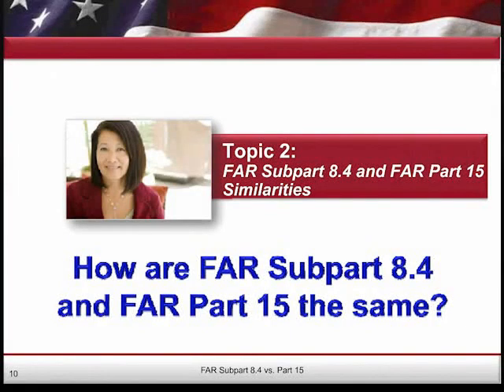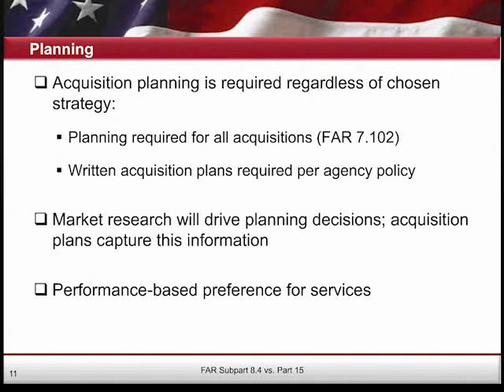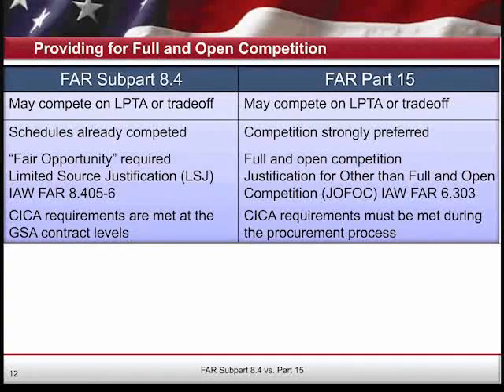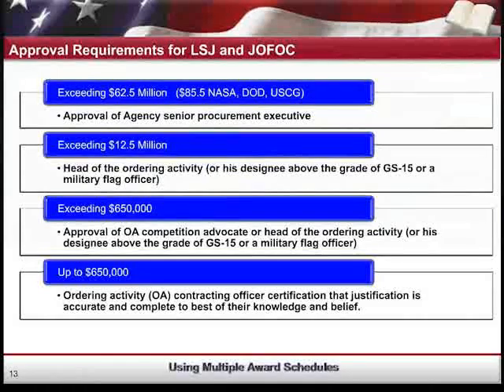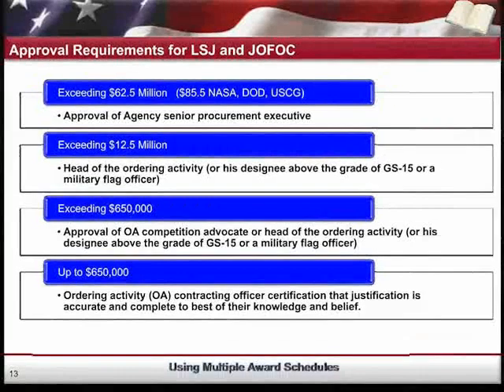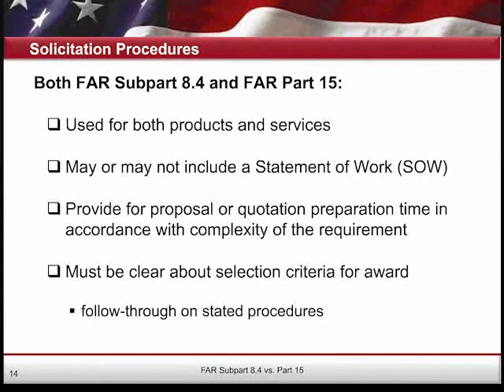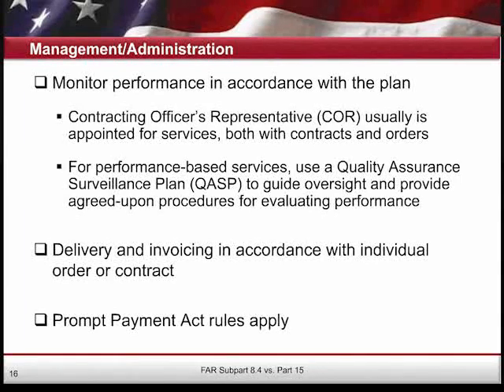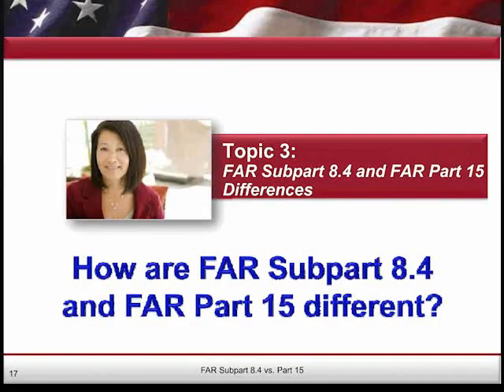GSA Training: Federal Acquisition Regulation (FAR) Subpart 8.4 vs. Part 15 (2 of 4)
GSA Training: Federal Acquisition Regulation (FAR) Subpart 8.4 vs. Part 15 (1 of 4).